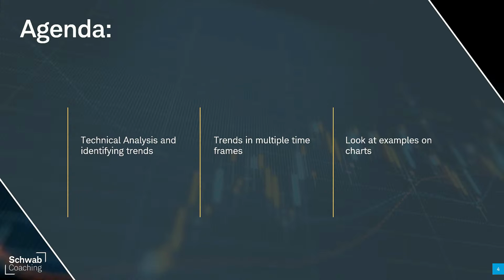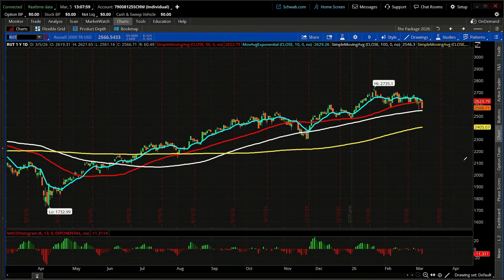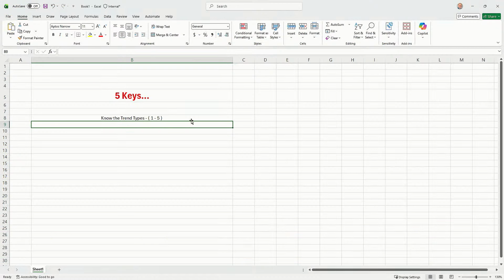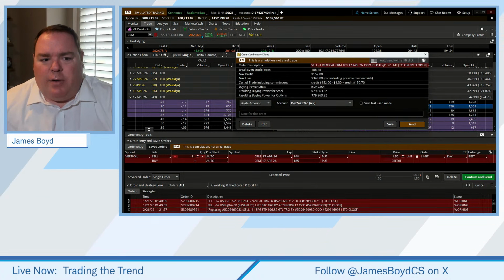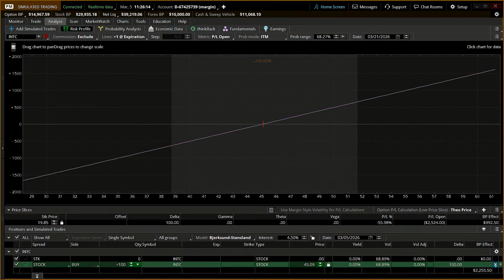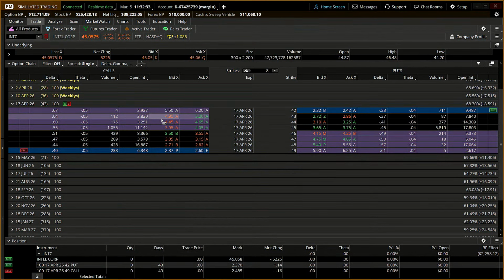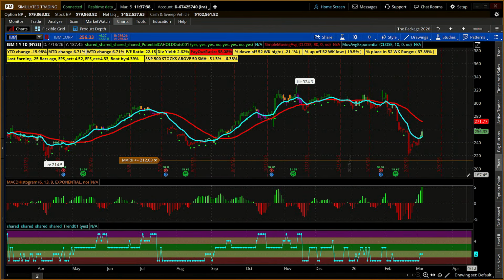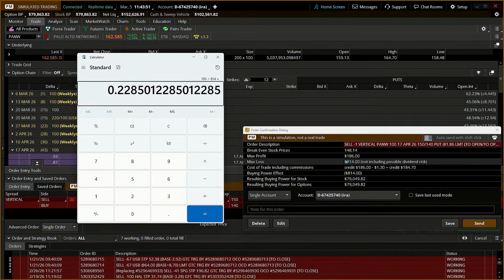Five Key Processes for a Trend Investor | Trading the Trend | 3-5-26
Sometimes as investors we are good with seeing things after the fact but how do you have a set focus, routine and procedures to see entries and exits through time? In this webcast we will focus on 5 keys to bring clarity to the process of trend investing. Our examples will focus on stocks and looking for trends of 2-3 weeks to 2-3 months. Join us!

For over 100 years, speculators, hedgers, and investors have experienced the same ups and downs of the stock market, with its associated greed and fear, that we experience today. One of the very first technical observations in the stock market is deciding what constitutes a trend. Join this weekly webcast to learn how traders define uptrend, downtrend, and sideways or neutral trends, what technical indicators and combinations can help quickly identify the different trends, and more importantly ways traders and investors alike trade the trends. Learn bullish and bearish stock and option strategies and ways to manage them. Participate live and chat in questions or watch the archive and post questions in the comment field. You won’t want to miss this webcast.
(0325-ZHZE)

Options carry a high level of risk and are not suitable for all investors.
Certain requirements must be met to trade options through Schwab. Please read the Options Disclosure Document titled "Characteristics and Risks of Standardized Options" before considering any option transaction.

Script not guaranteed for accuracy
Script shown for this webcast :